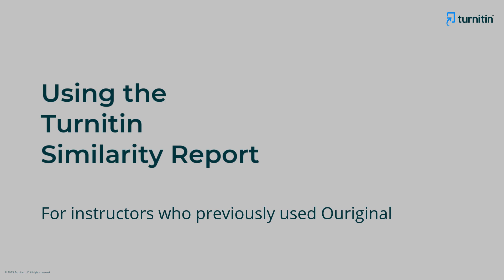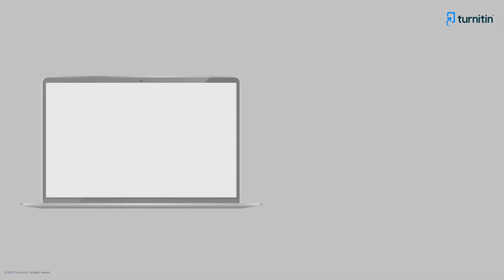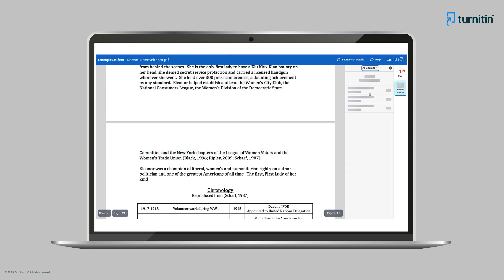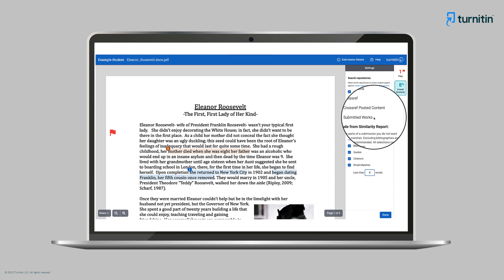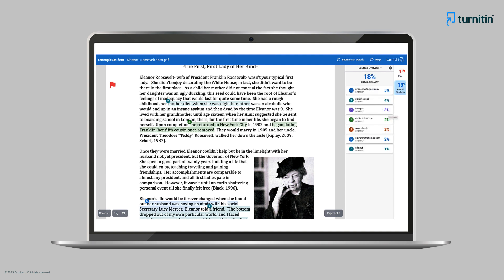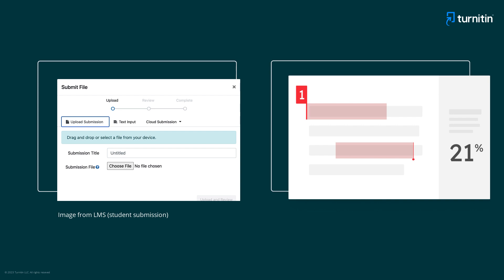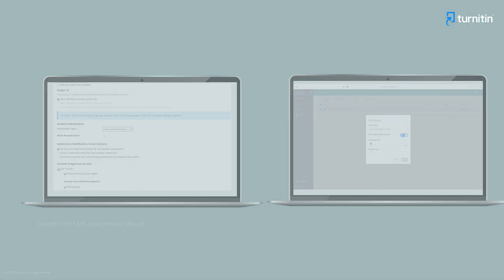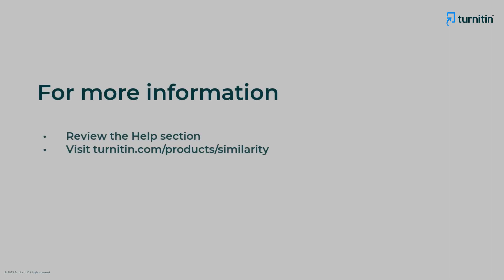Using the Turnitin Similarity Report (for instructors who previously used Ouriginal)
This video examines the Turnitin Similarity Report and the value of the Similarity Report for your teaching practice. We will discuss the key features of the Similarity Report and describe a workflow to use these features in your review of student papers.